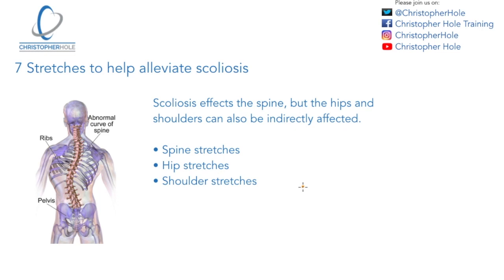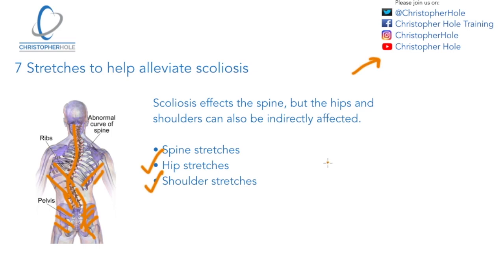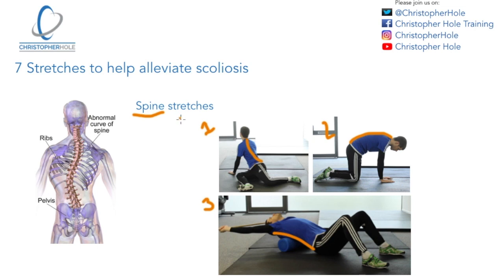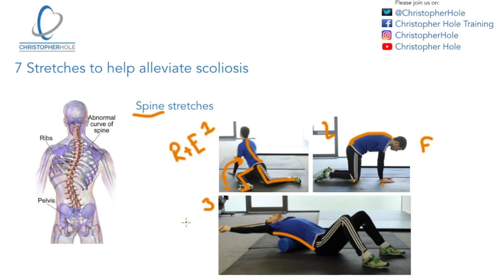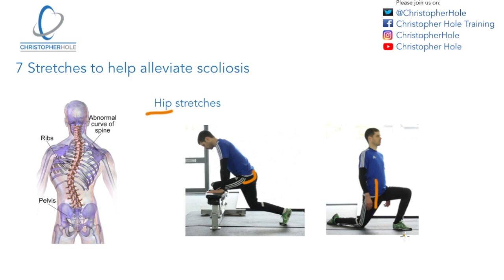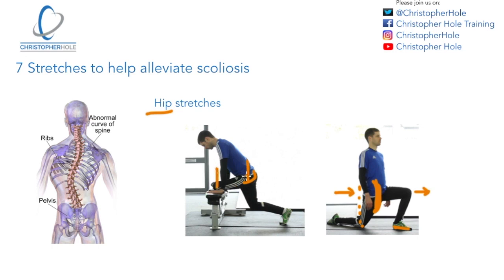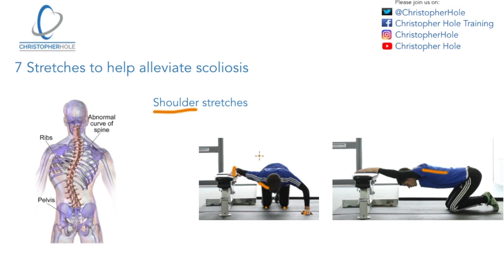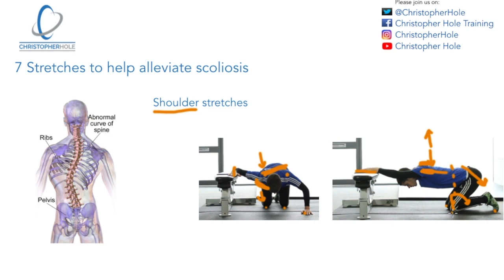7 stretches to help alleviate scoliosis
Scoliosis is a condition of the spine that causes it to sideways in an S or C shape. Mild Scoliosis doesn’t generally cause problems, but severe Scoliosis can interfere with breathing.

Major Scoliosis might require surgery but this will only affect a few people. For most people with Scoliosis exercise will help manage the curve in your spine. In this tutorial you’ll learn about spine, hip and shoulder stretches that keep your torso healthy.

1. Why stretching is important
2. What stretches of the spine best and why
3. What hip stretches are best and why
4. What shoulder stretches are best and why

Please comment ‘Yes’ below if you’ve had this Scoliosis.

To begin a 12-week Scoliosis specific exercise and stretch program

Useful links